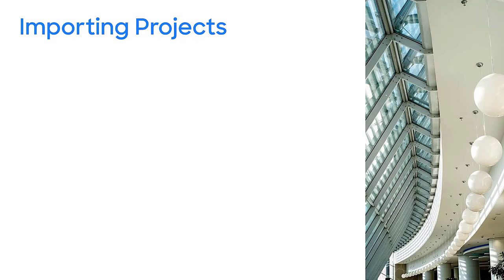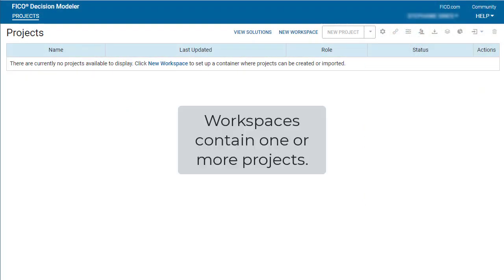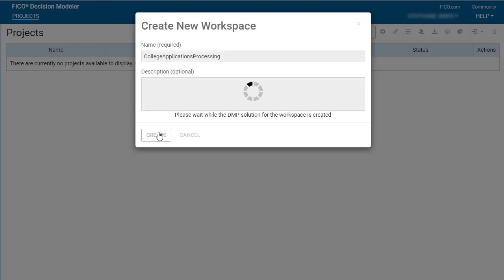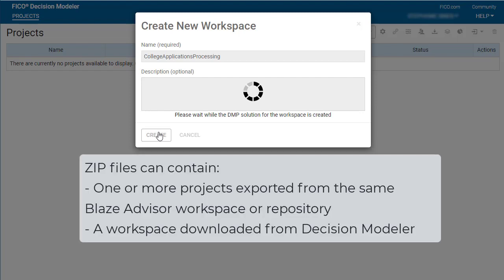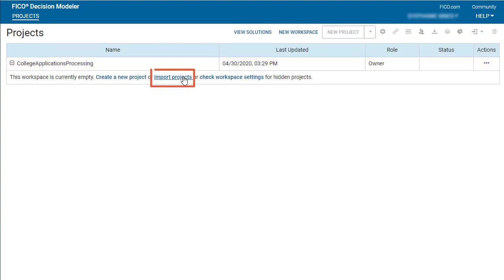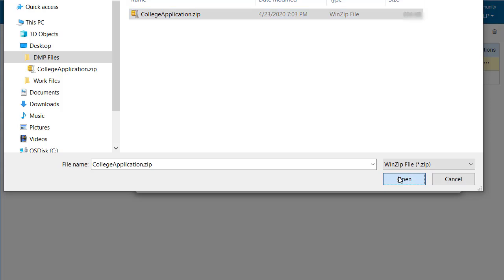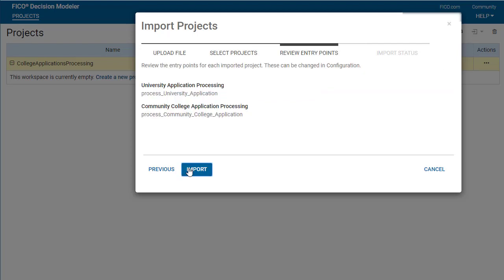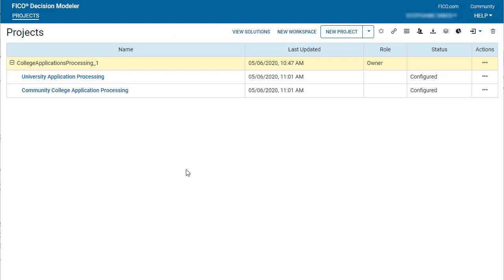FICO® Decision Modeler: Import projects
May 2020 (Version 3.0): This video explains how to import FICO® Blaze Advisor®  projects into FICO® Decision Modeler.